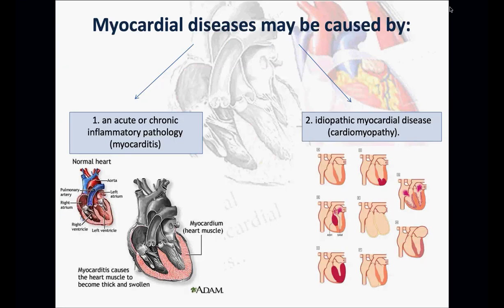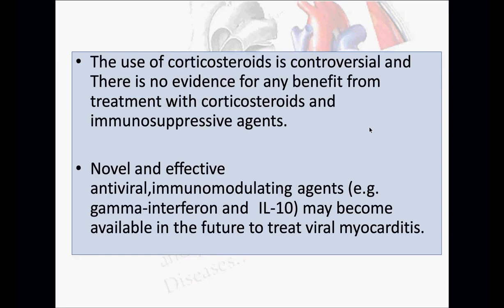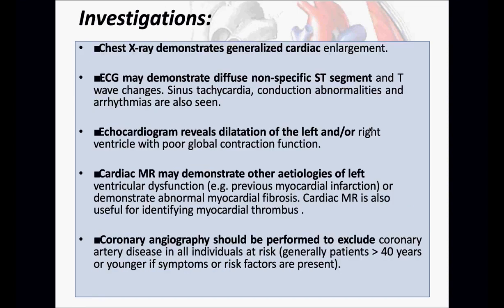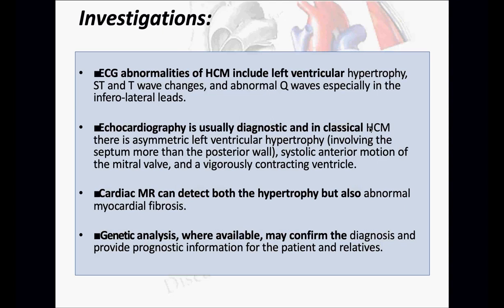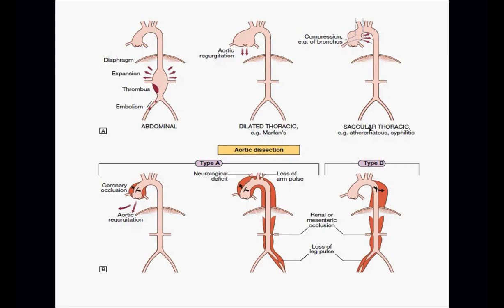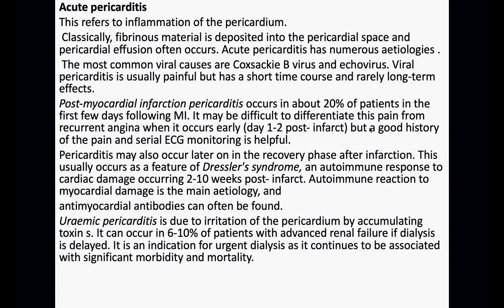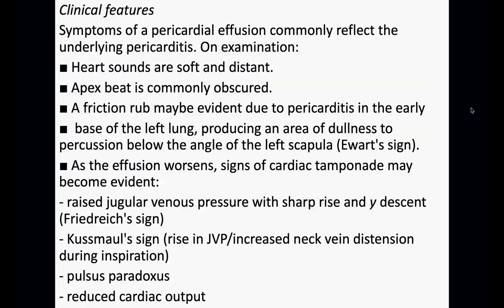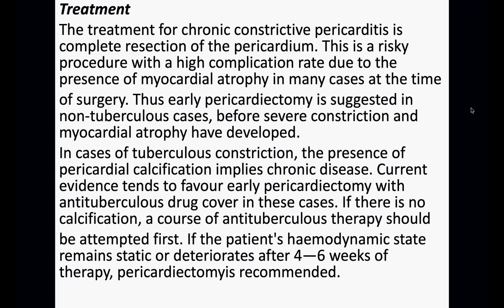Introduction to Myocardial Disease